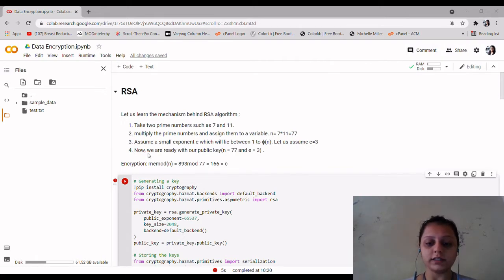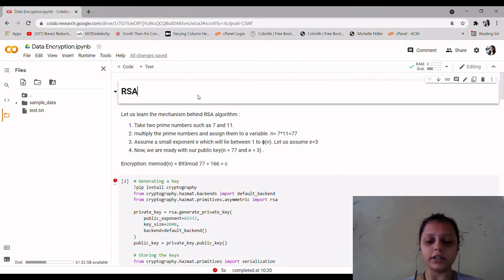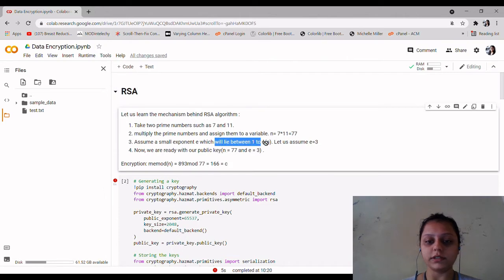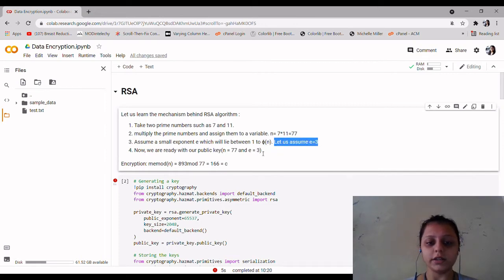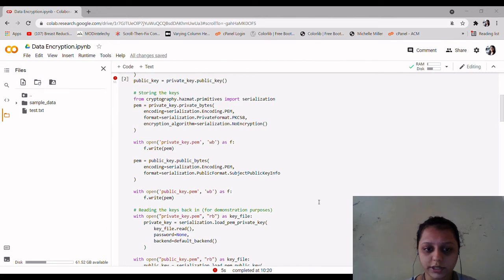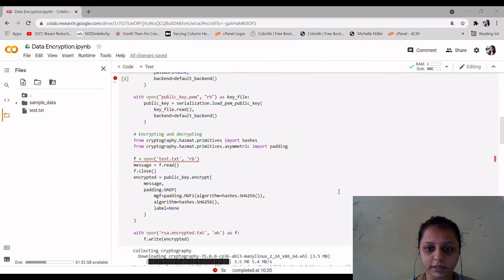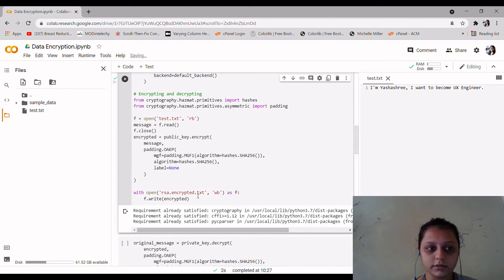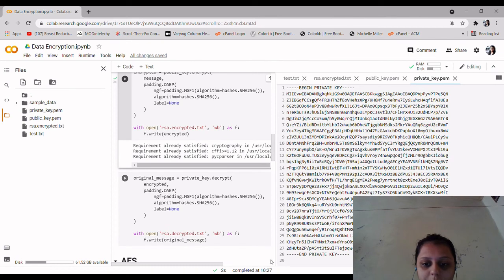#10 Encryption System Using RSA Algorithm| Advanced Python Projects | For Beginners | Jr. Eternal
In this video, we are going to see about how to create an Encryption System using RSA Algorithm in python.

We have used libraries like: rsa, cryptography.hazmat.backends to develop this python project.

The aim of the mini project is to store encrypted text file of original file given as input and again it perform decryption of encrypted file to get the original message back. This was created as demonstration purpose of how the encryption is performed to store important data in database. In this, RSA encryption algorithm is used which is asymmetric public key encryption method, where key pair is generated; one is public key and another is private key. Both the keys are used to perform the encryption and decryption.

SHA256 hash algorithm is used for padding to prevent the cryptanalyst from using that predictability to find known plaintext that aids breaking the encryption.